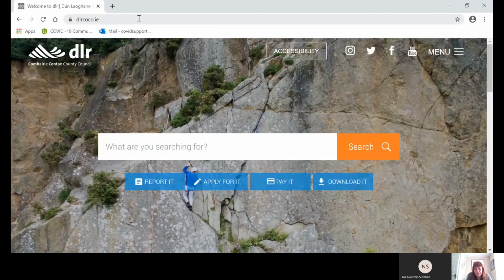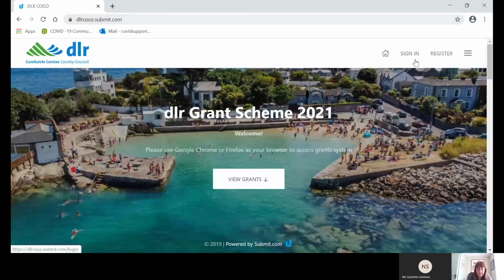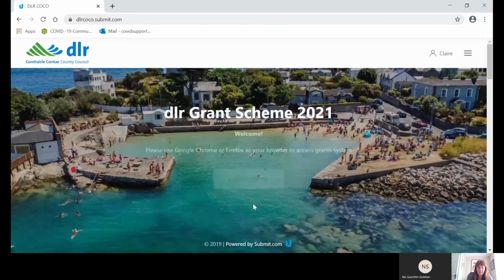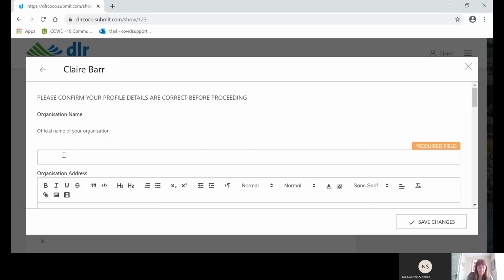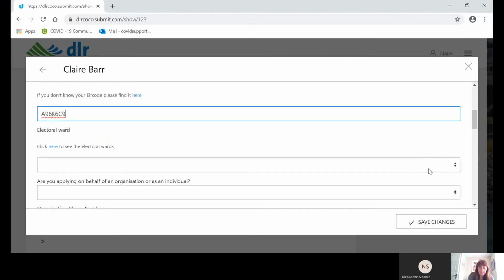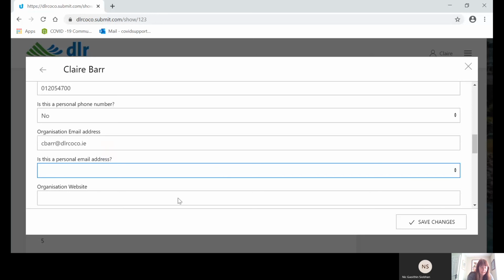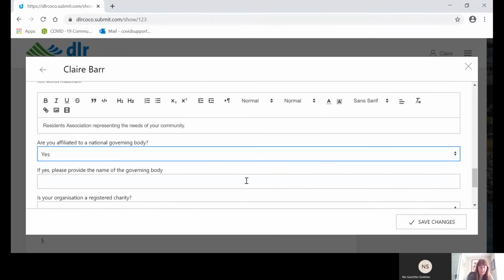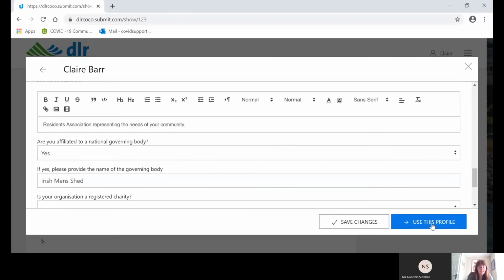dlr Grants Scheme – How to Register and Create a Profile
Dún Laoghaire Rathdown County Council run an annual Grants Scheme designed to support community based initiatives which promote growth and development in the county. Grants are available for Community, Environment, Heritage and Sports Development as well as Business Area Promotion and Events in Dún Laoghaire Rathdown.

In this video, Claire Barr, Area Community Officer with DLR County Council goes through step by step the process involved in registering and creating a profile for a new user on the online grants system.